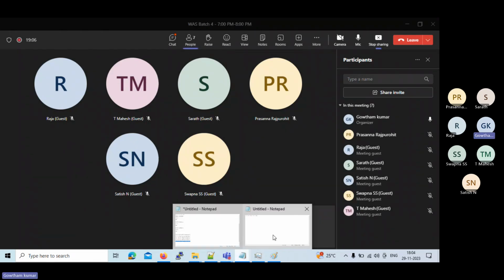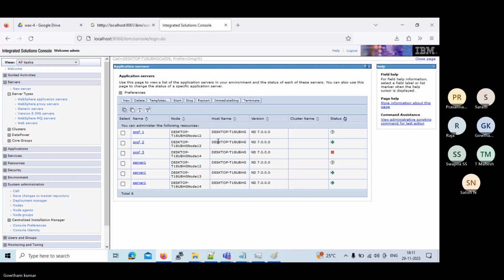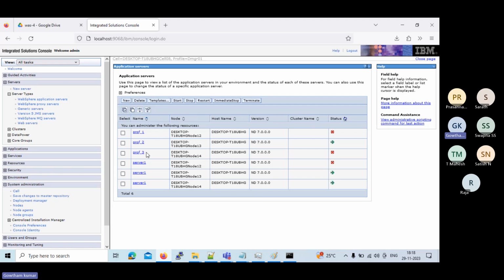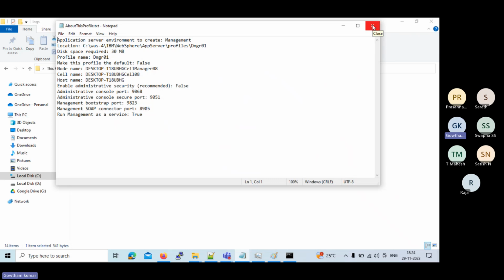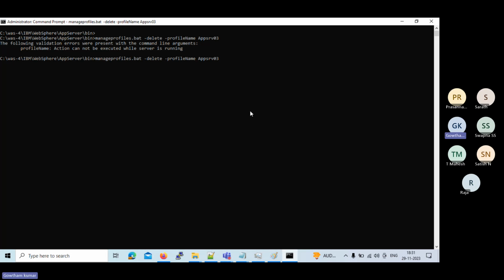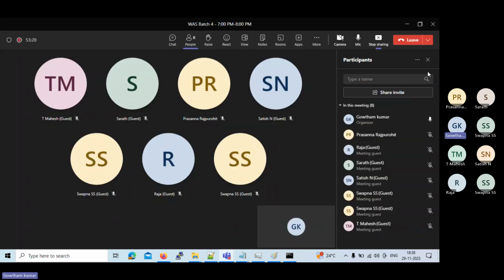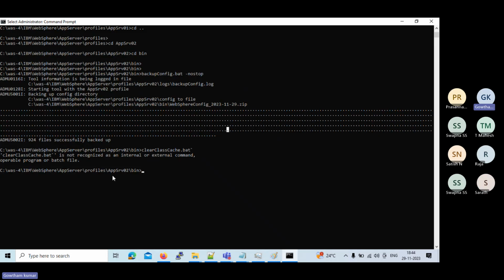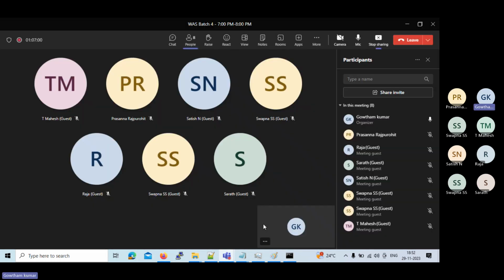WAS Batch 4 class11